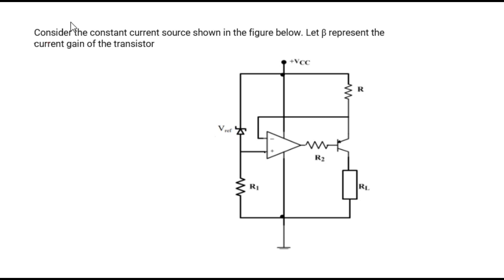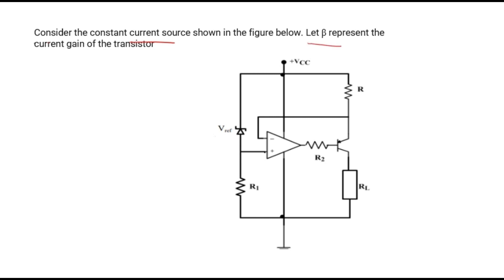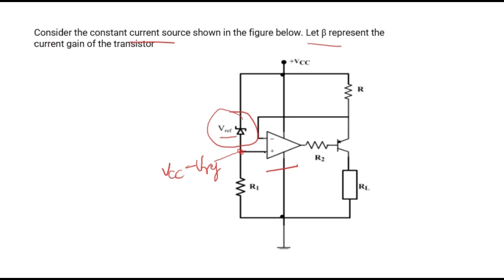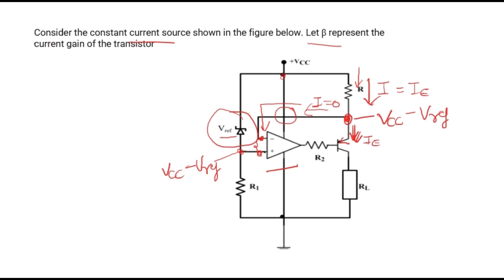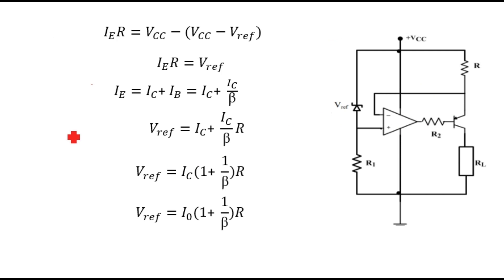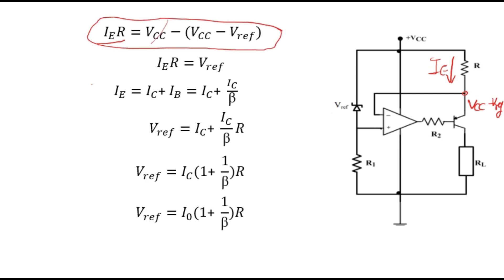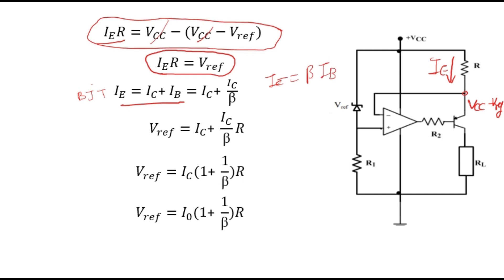Op-amp with BJT and Zener diode/ Constant Current Source/analog circuit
This video is solution of a problem.